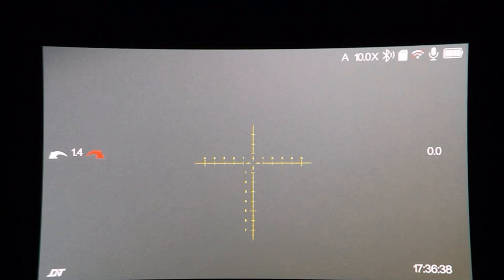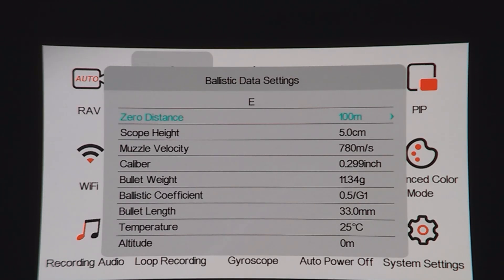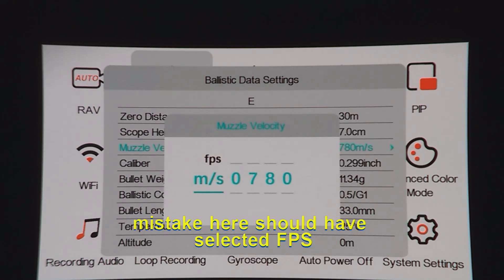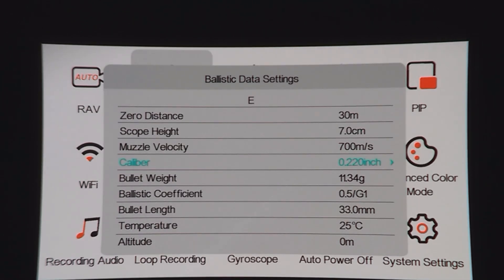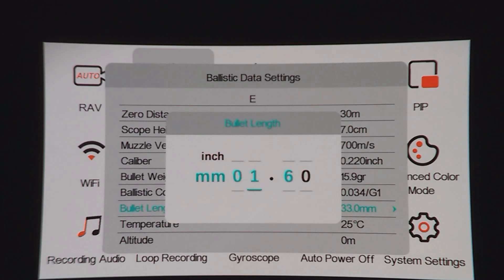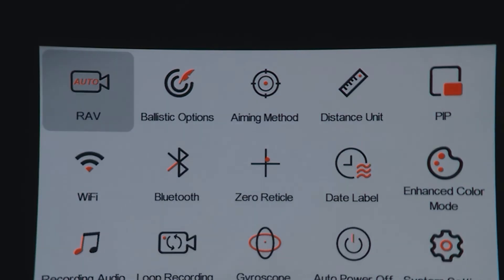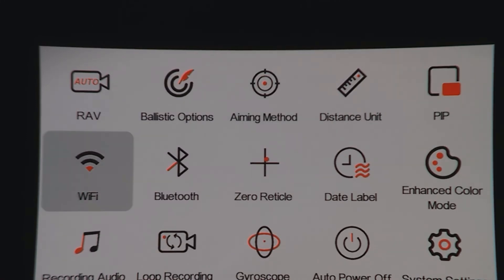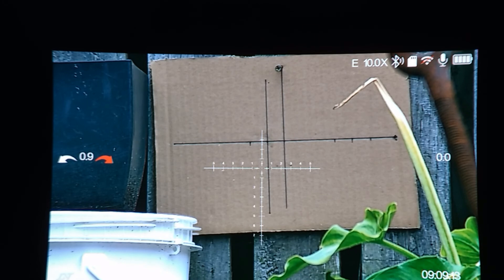Setting up onboard ballistic profiles on Zulus LRF , DNT.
Inputting a ballistic table directly into the scope after the DNT firmware upgrade . Arken Zulus 5X20 LRF with DNT firmware .
The DNT firmware give 5 onboard  ballistic tables to choose from.